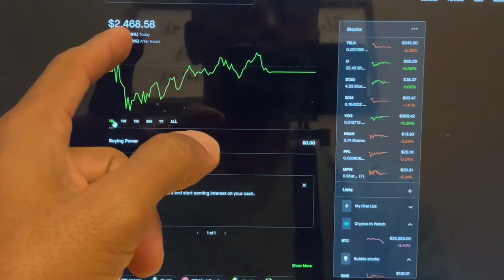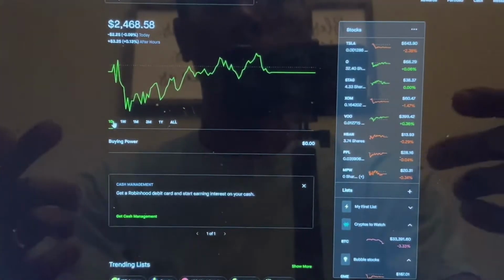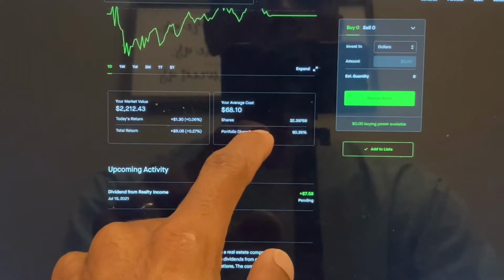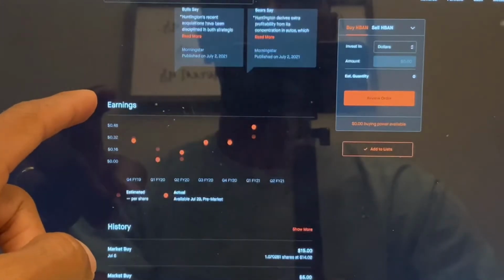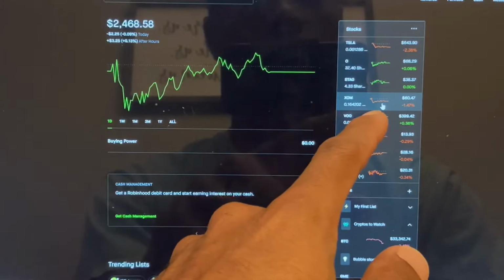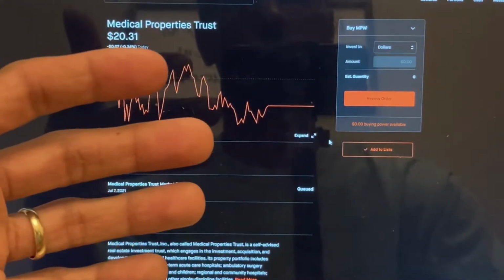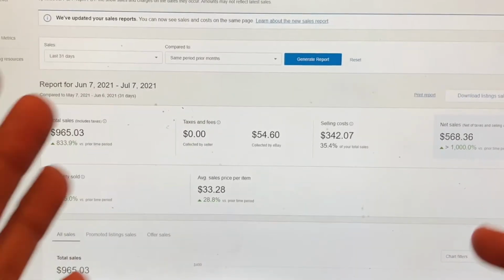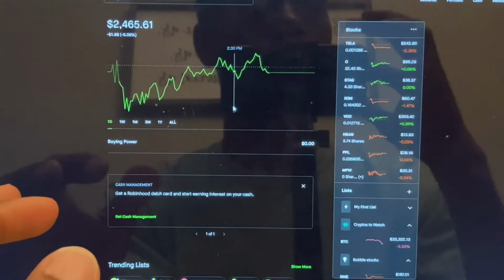Robinhood Dividend Stock update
In no way is this an exact how to and I’m not a certified mechanic. Work on you own vehicle at your own risk. Please be careful and double check bolt and nut to make sure you are installing parts properly.

Cash flow is the BEST WAY TO GO!!

Start your own Robinhood investment account for FREE and get a FREE Stock with the

This is for entertainment value only I'm not a certified financial advisor.  Please understand that any investment can lose money.  Please do your own research before taking any of your hard earned money and buying any investment.